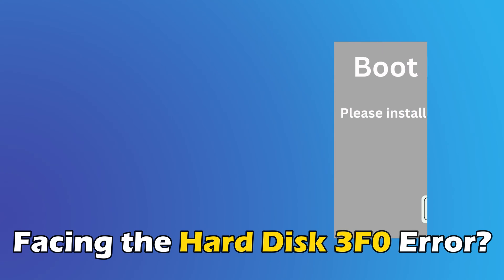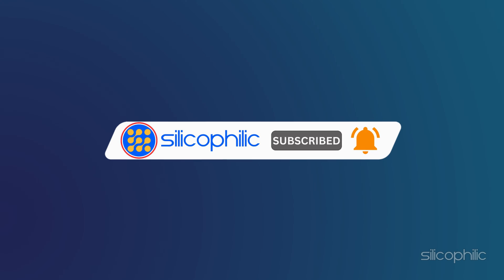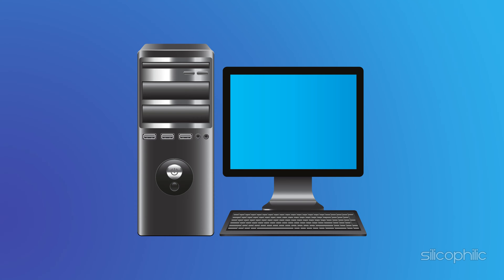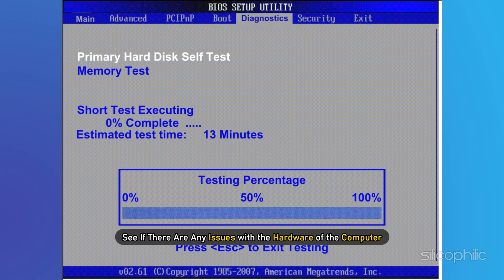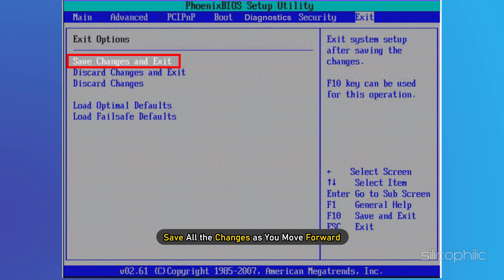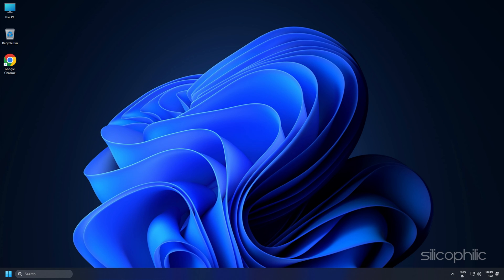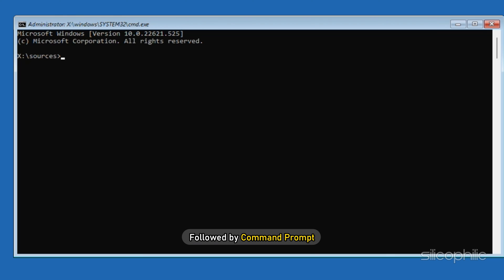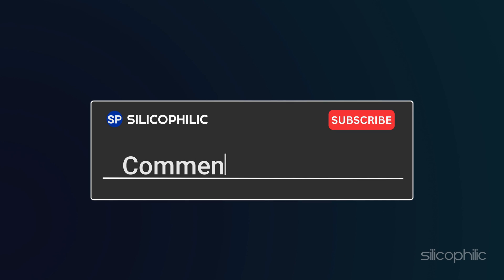[FIXED] BOOT DEVICE Not Found | No LEGACY BOOT OPTIONS in BIOS | Hard Disk (3F0) Error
Are you facing the Hard Disk 3F0 error, or seeing the error message no bootable device found? or no legacy boot options in BIOS. Don't worry; we have guided you in this video. Keep watching this video at the end and know how to solve this error.

Timestamps:
00:00 Intro
00:54 Check the Connections
01:19 Check Hard Disk Status
02:00 Change Boot Sequence
02:38 Reset BIOS
03:11 Activate C Drive

Commands:
diskpart
list disk
select disk 0
list partition
select partition 1
active